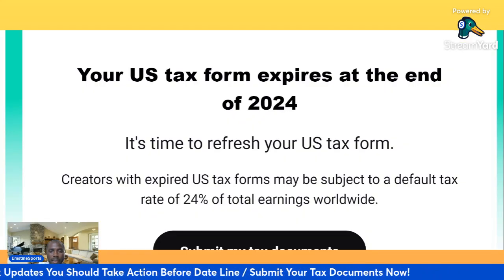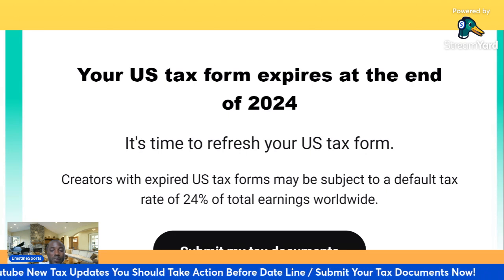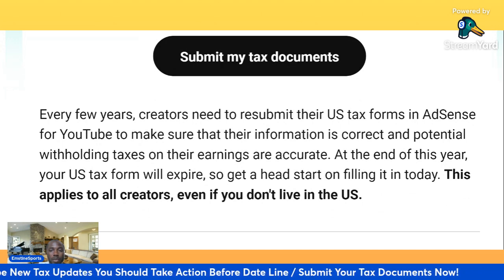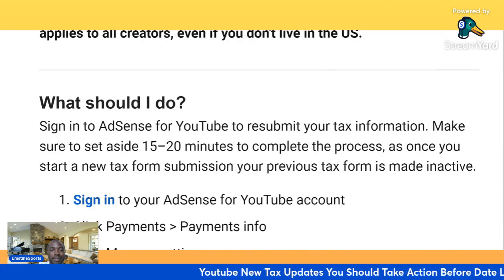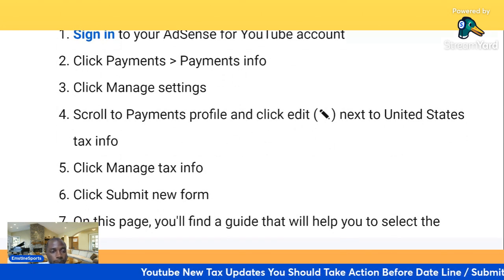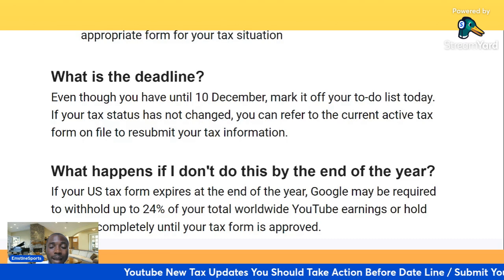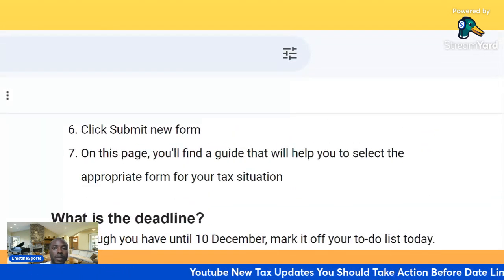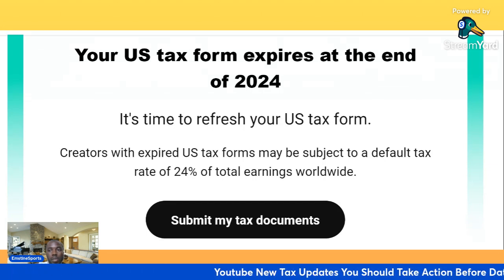Youtube New Tax Updates You Should Take Action Before Deadline Submit Your Tax Documents Now!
Your US tax form expires at the end of 2024

It's time to refresh your US tax form.

Creators with expired US tax forms may be subject to a default tax rate of 24% of total earnings worldwide.

Submit my tax documents
Every few years, creators need to resubmit their US tax forms in AdSense for YouTube to make sure that their information is correct and potential withholding taxes on their earnings are accurate. At the end of this year, your US tax form will expire, so get a head start on filling it in today. This applies to all creators, even if you don't live in the US.

Sign in to AdSense for YouTube to resubmit your tax information. Make sure to set aside 15–20 minutes to complete the process, as once you start a new tax form submission your previous tax form is made inacti